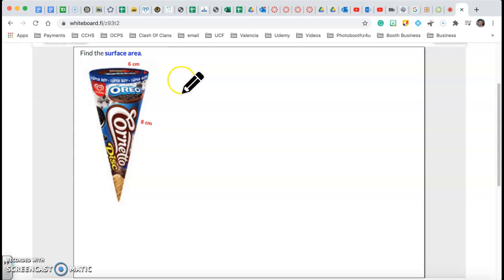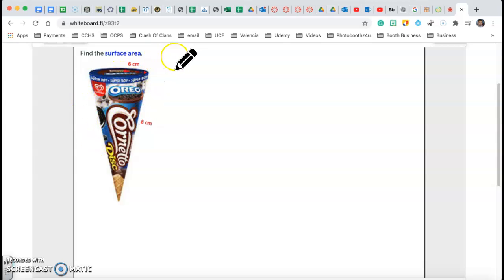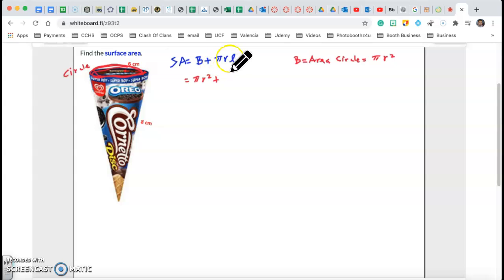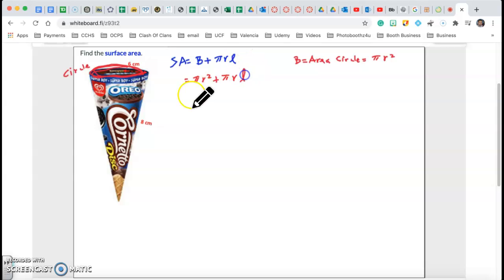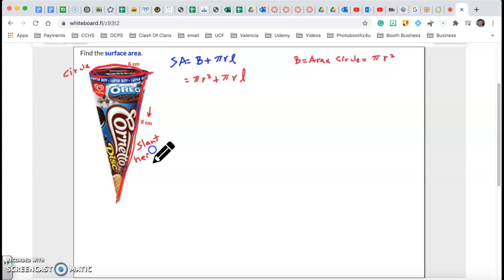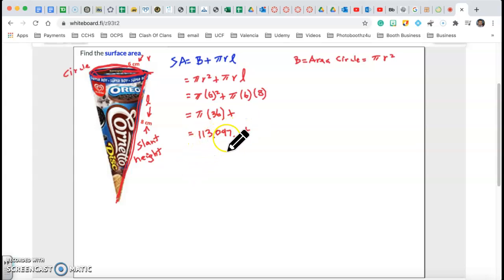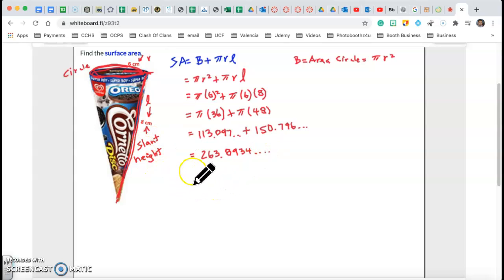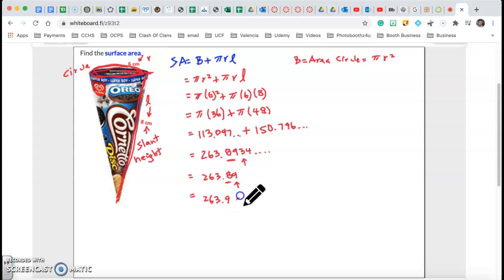Surface Area of an Ice Cream Cone. Slant height, area of the circle (top), lateral surface area.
I found the Surface Area of a Cone. I solve the problem step by step.

Guys, start reviewing for the End of Course Exam!!
Check the "Beat the Test" series. Is a Practice Exam for the Geometry End of Course Exam - I solved all the questions and I made an Introduction for the EOC Exam and for the available resources to you the day of the exam.
This video is part of a series of videos to help students get ready for the Florida Geometry End of Course Exam, Geometry EOC. The Geometry EOC is an exam that every student in Florida must pass, so please pay attention and study so you can pass the exam easily.